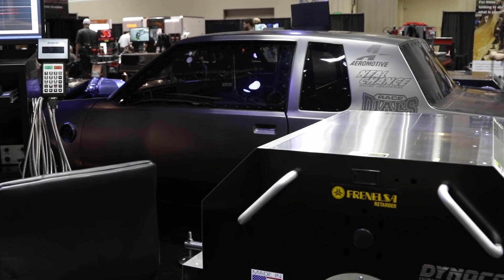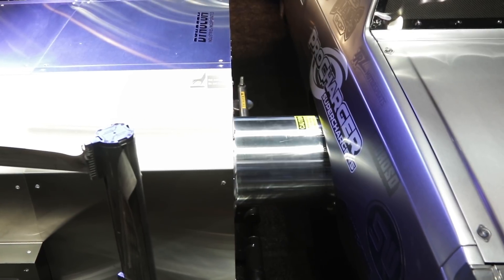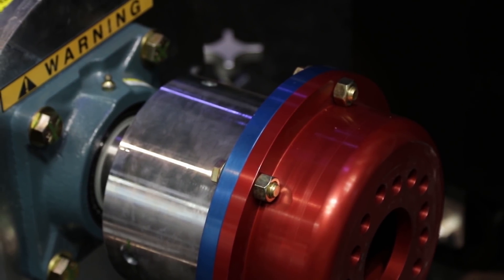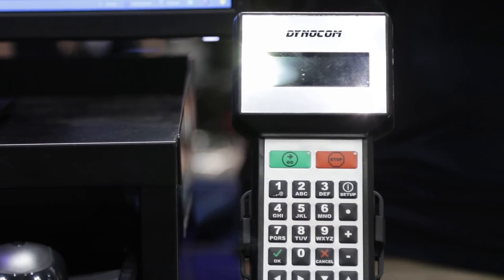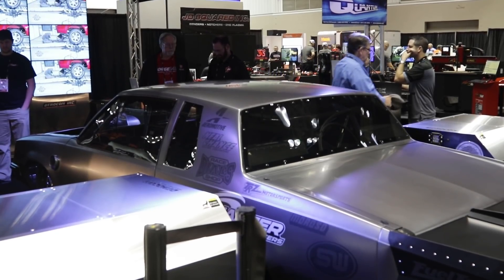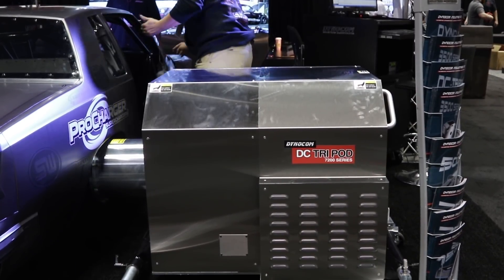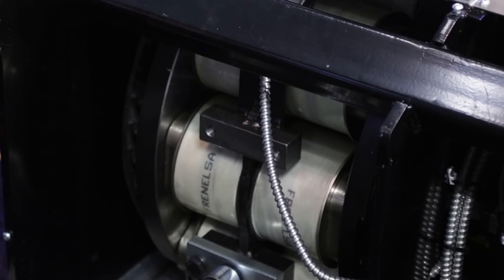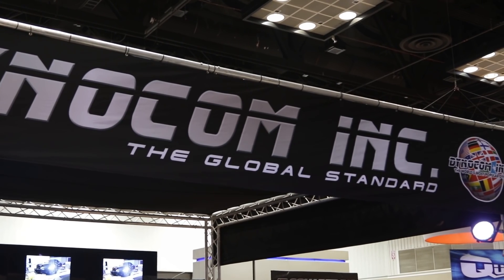PRI 2018: Dynocom Hub Dyno Holds Up to 7,200 HP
Dynocom offers industry-leading eddy brake portable hub dynamometers, including the TRI POD 7200 Series which holds 7,200 horsepower. Anti-vibration technology and a stainless steel multi-disc coupler come in all variations of DC POD dynos, setting them apart from the competition.